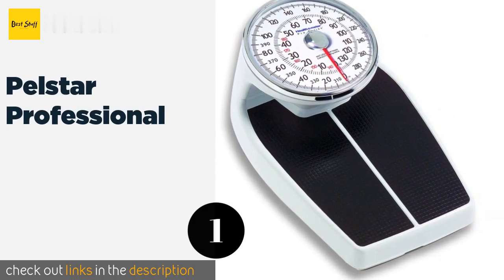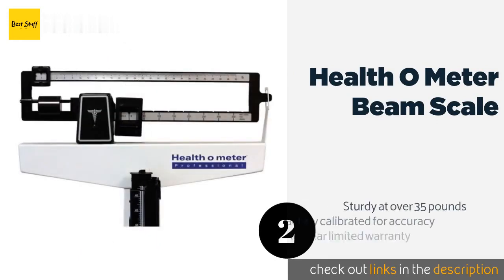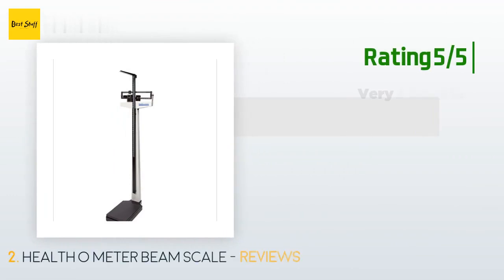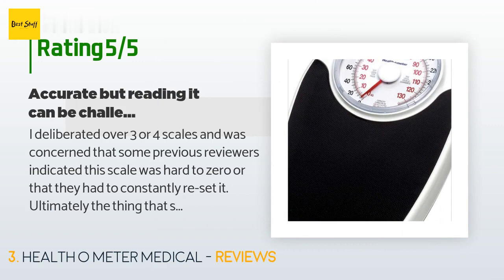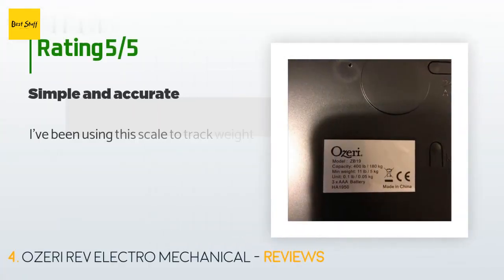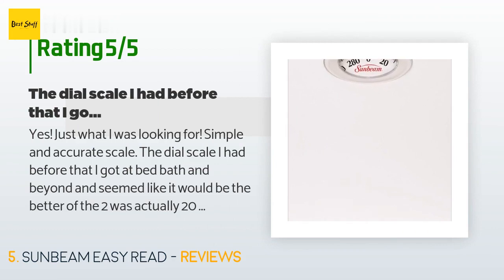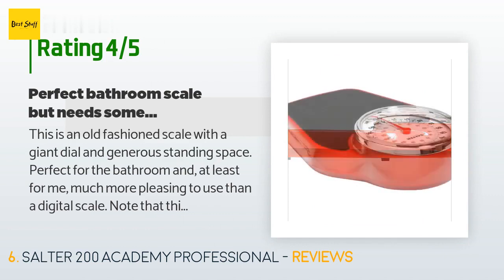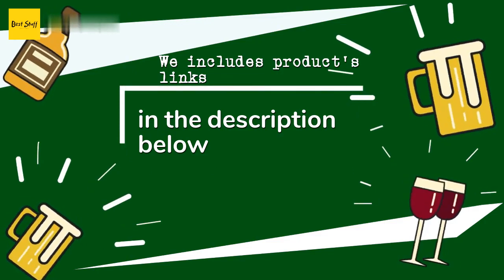🌵6 Best Mechanical Bathroom Scales 2020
1 - Pelstar Professional:
✅ Amazon US
🌏 Amazon International

2 - Health O Meter Beam Scale:
✅ Amazon US
🌏 Amazon International

3 - Health O Meter Medical:
✅ Amazon US
🌏 Amazon International

4 - Ozeri Rev Electro Mechanical:
✅ Amazon US
🌏 Amazon International

5 - Sunbeam Easy Read:
✅ Amazon US
🌏 Amazon International

6 - Salter 200 Academy Professional:
✅ Amazon US
🌏 Amazon International